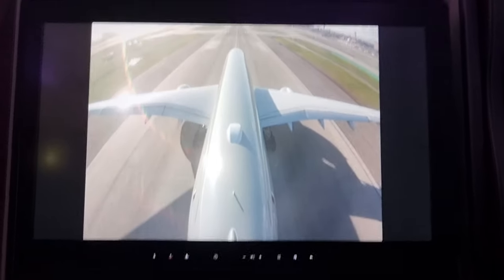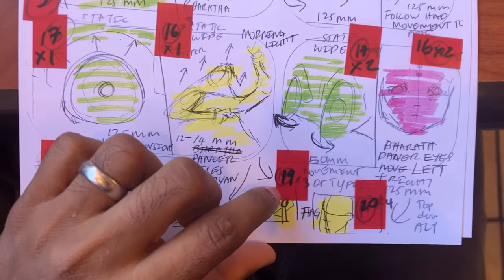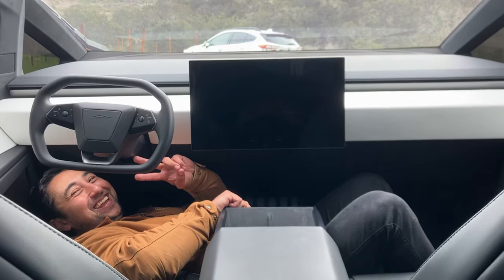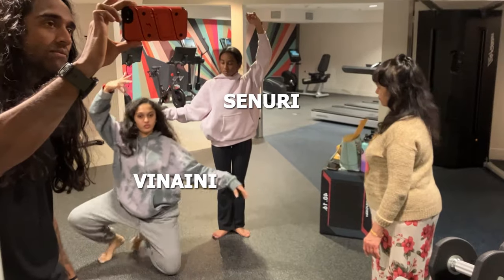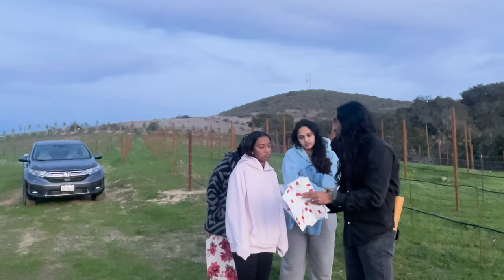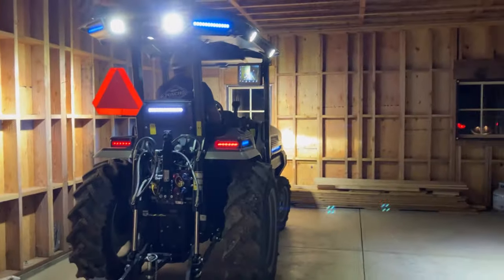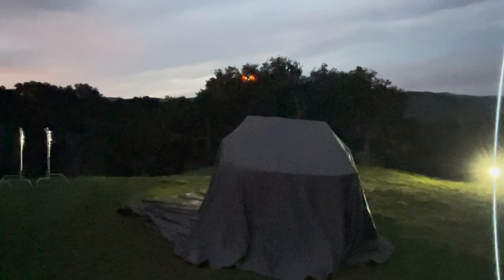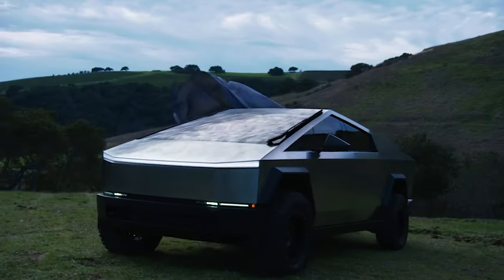BTS of WSO2 Cybertruck Film l iFilmSriLanka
We made a sick video on the the WSO2 coding challenge giveaway with a TESLA CYBERTRUCK!!